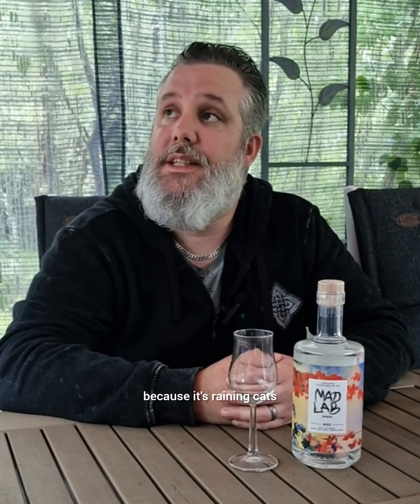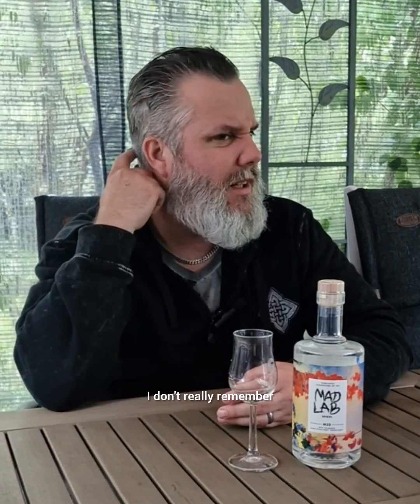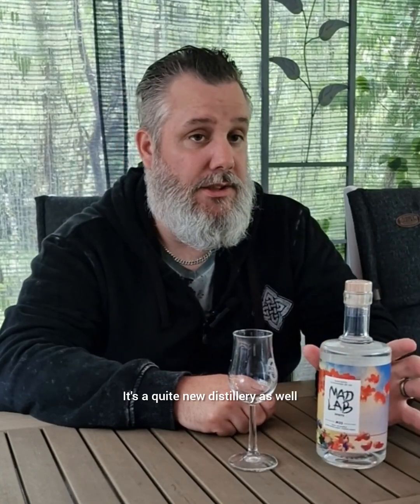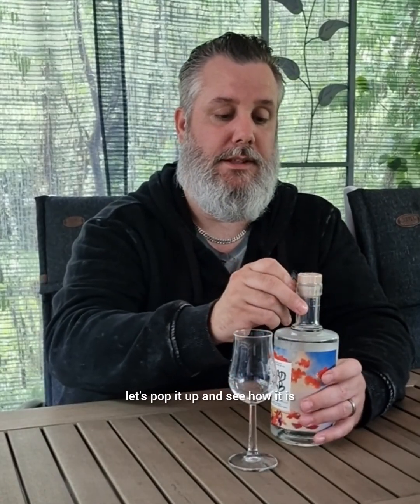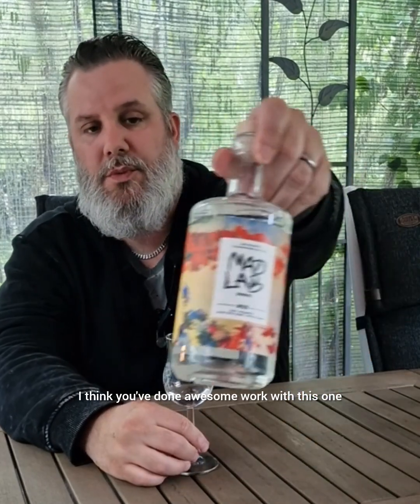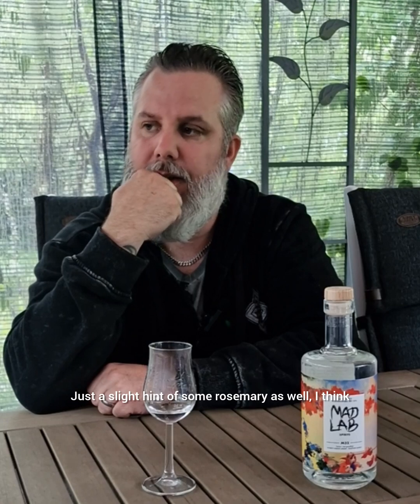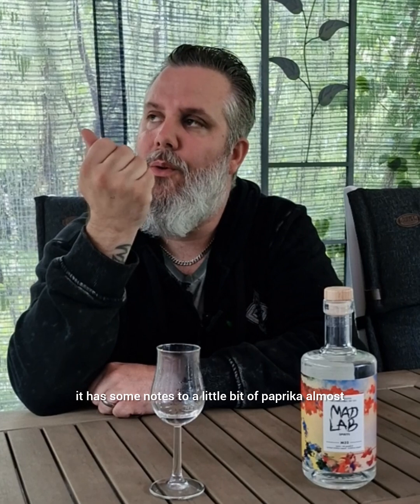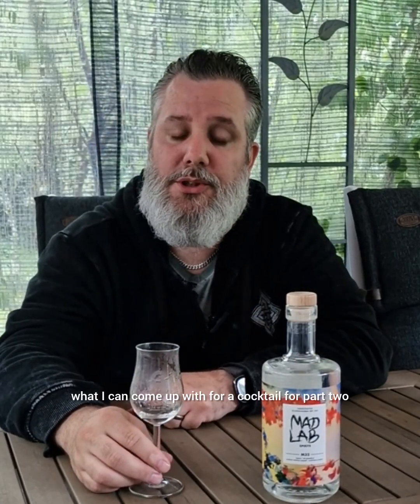M32 from Mad Labs in Sweden 🇸🇪